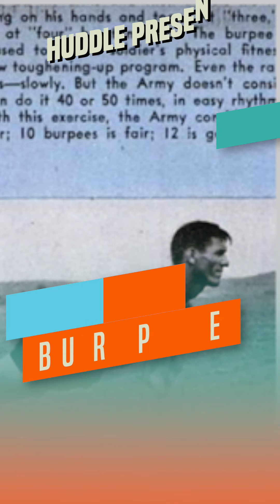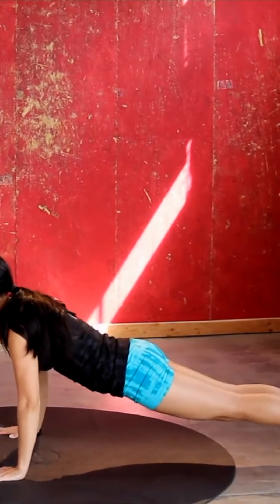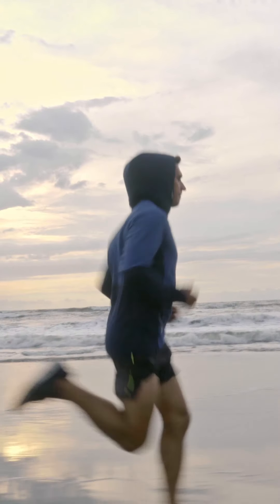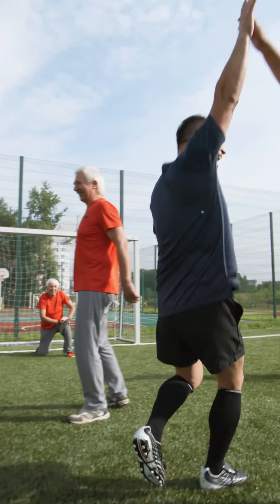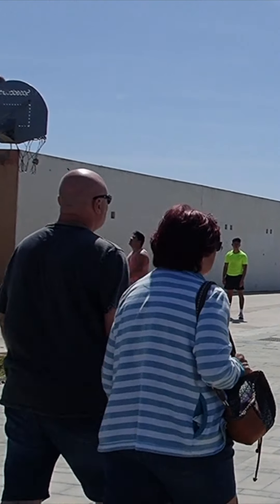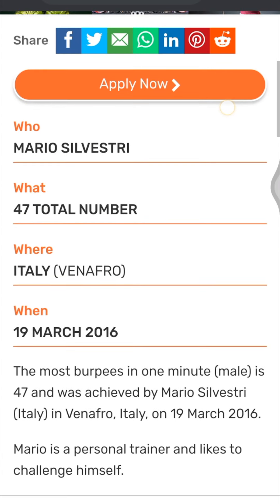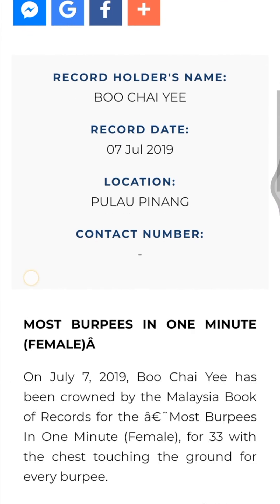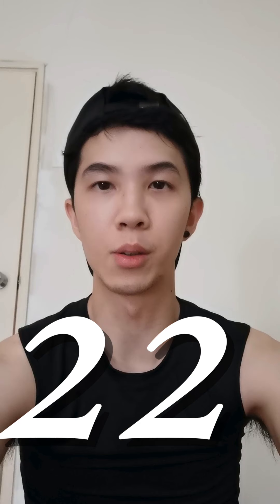Huddle Tries for the BURPEE World Record!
Since the lockdown and quarantine got us restricted, Huddle tries our hand at the Guiness World Record and the Malaysia Book of Records for 'Most Burpees done in ONE Minute'.
To our knowledge, WR is 47 burpees per minute for males and 40 burpees per minute for females. And the National Record (NR) is set at 33 burpees per minute for females only.
Does that mean we are the current NR holders for most burpees done in a minute for males, Malaysia Book of Records?
Let us know what world record do you want us to attempt next!

Bringing everyday athletes together

While we can’t all be pro stars, we all love the game. What unites us is the spirit, competition, and joy that come with playing sports.  Beyond sports we all hunger for community.

This platform was created to improve the amateur sports experience in the region and around the world. Whether you are a player, coach, parent or organizer, Huddle gives you more before during and after the game.
be awesome.